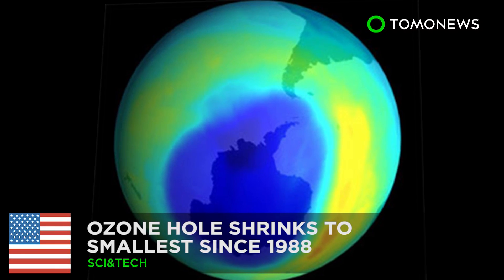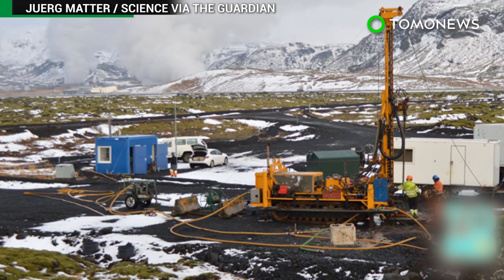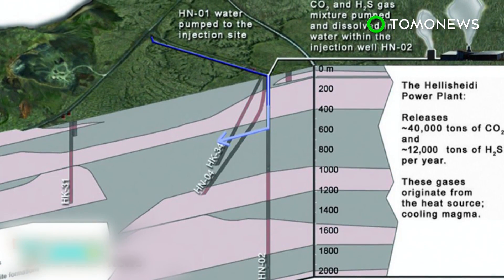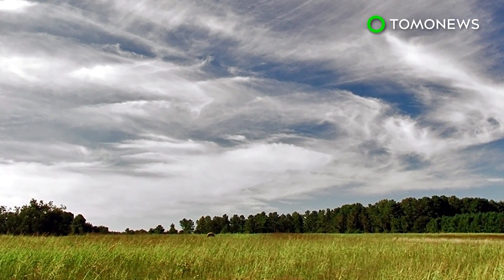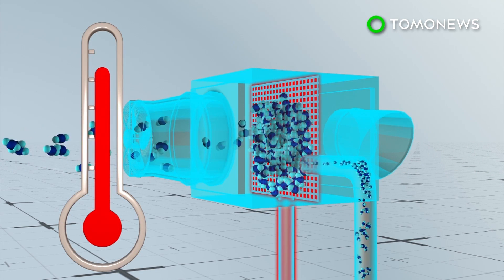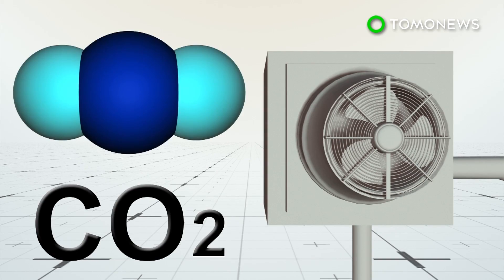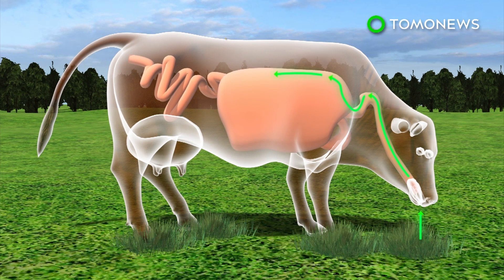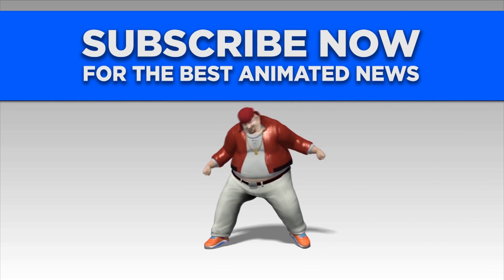Ozone layer: Ozone hole over Antarctica shrinks to smallest since 1988 - TomoNews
ANTARCTICA — NASA announced on Thursday that the hole in the Earth's ozone is the smallest it's been for the last 29 years, though not because toxic emissions have gone down.

According to NASA, the ozone hole that formed over Antarctica this year measured 7.6 million square miles at its maximum peak on September 11, and is as small as it has been since 1988.

Ozone molecules shield the Earth from the sun's UV radiation, but are being depleted by man-made chemicals like bromine and chlorine that are released into the atmosphere.

The hole in the ozone has been growing larger over the years, measuring more than 11 million square miles at its highest.

Ozone deteriorates more quickly in colder temperatures, and in the presence of polar stratospheric clouds that encourage ozone-eating chemical reactions.

This year's weak depletion is largely due to stormy conditions in the upper atmosphere, which warmed temperatures and kept toxic chemicals from destroying the ozone.

While the small ozone hole resulted from mostly natural causes, steady improvements such as the banning of ozone-eating chemicals in a 1987 international treaty may have also contributed.